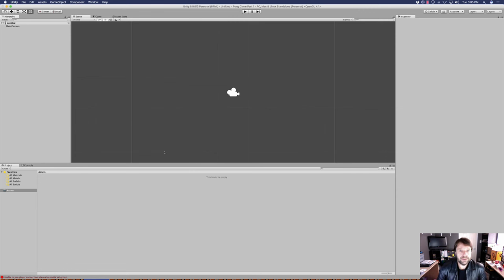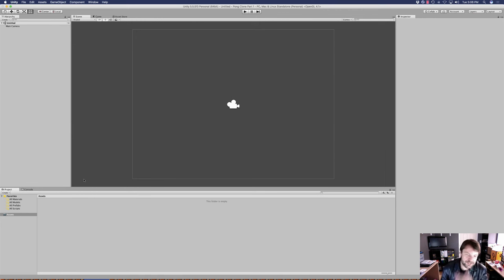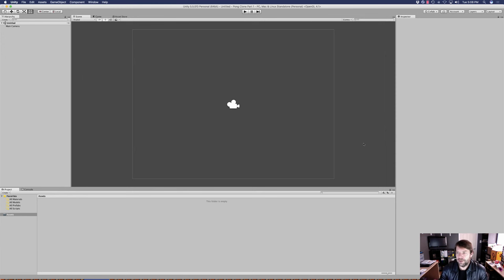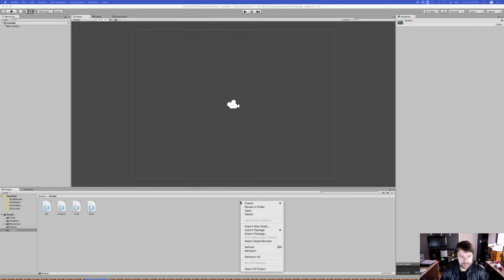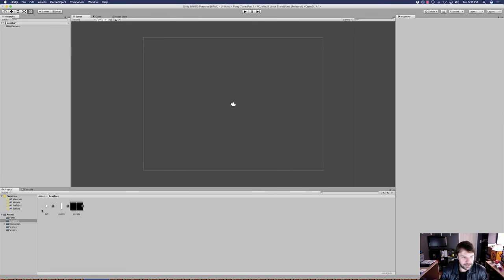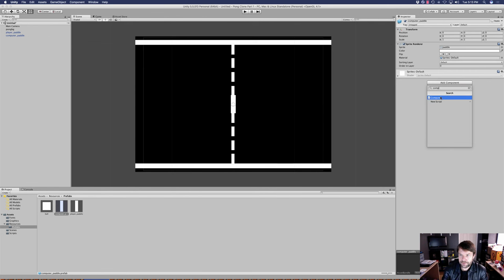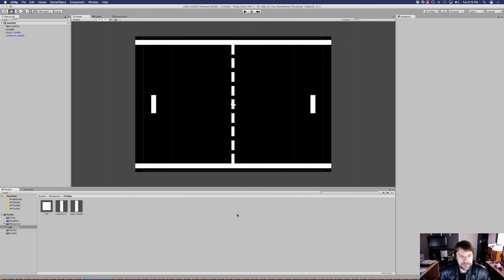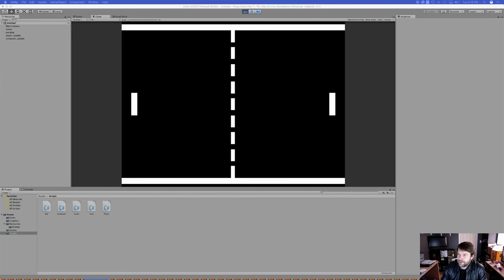How to make a game like Pong in Unity - Part 1 - Initial Setup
This is part 1 of a new tutorial series and will teach you how to create a classic Pong retro game using Unity 5.5 and C#. The series will cover everything from setup, player input and scoring to enemy AI. I'm hoping that everyone will enjoy the series.

► You might also like to watch "Tetris Clone - Part 1"